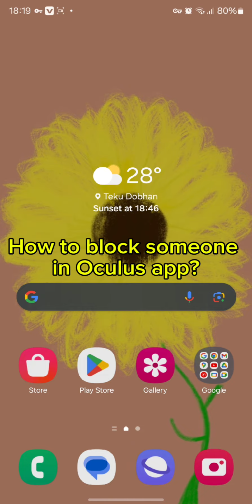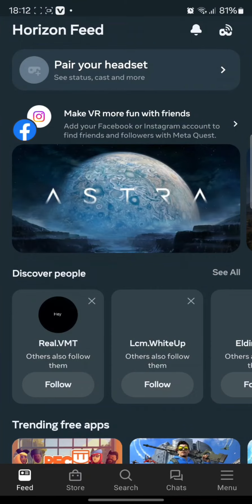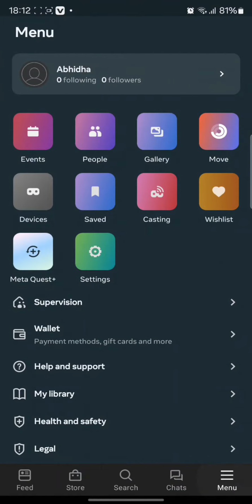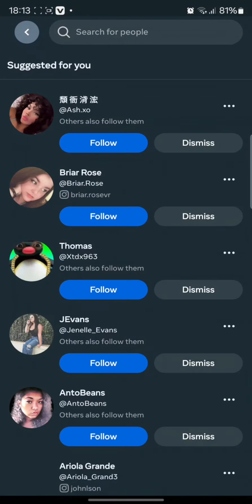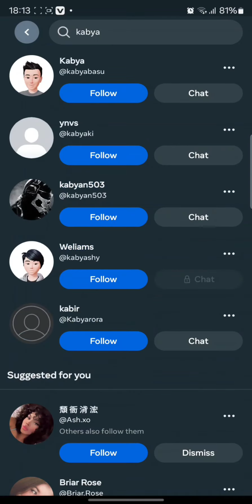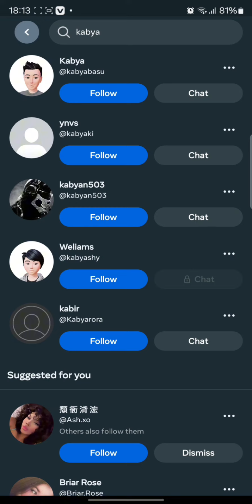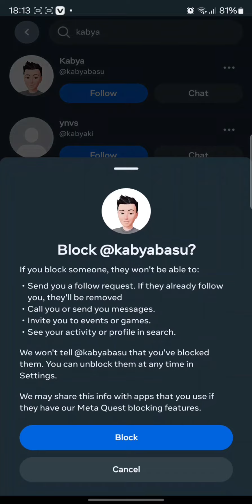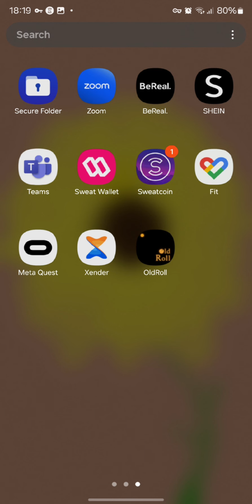How to Block Someone on Oculus App? Restrict Someone on Oculus App on Android 2024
Welcome to our Oculus tutorial on blocking users in the Oculus app, where we'll walk you through the process of taking control of your virtual reality experience by blocking unwanted interactions. Whether you're encountering unwanted behavior or simply want to manage your social interactions, this video will guide you through the steps to block users effectively.